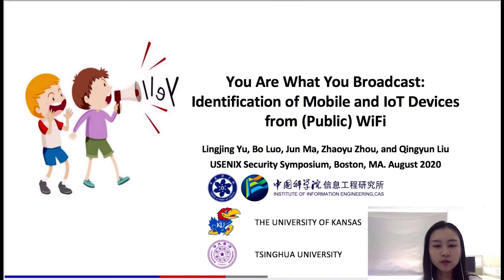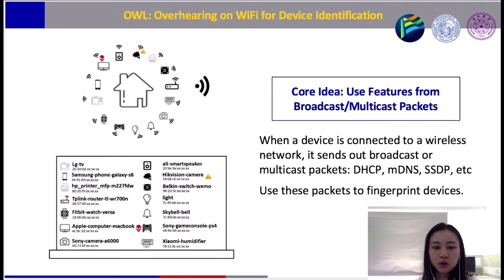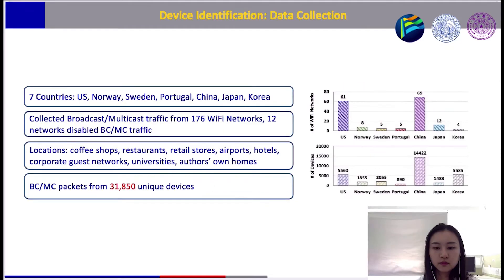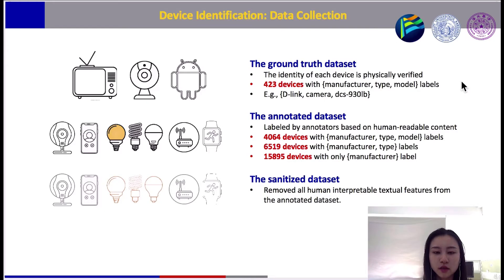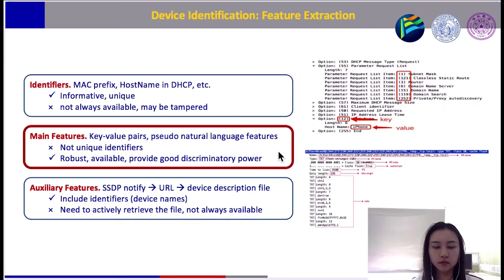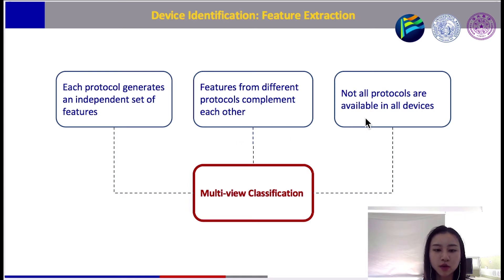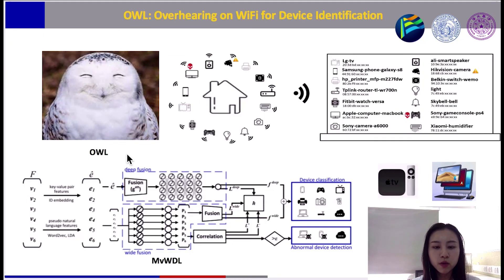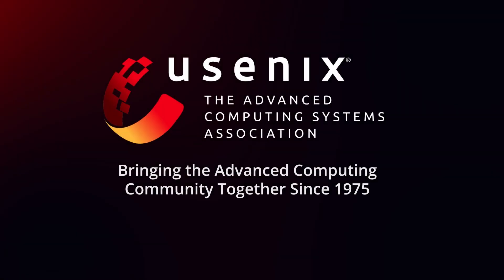USENIX Security '20 - You Are What You Broadcast: Identification of Mobile and IoT Devices...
You Are What You Broadcast: Identification of Mobile and IoT Devices from (Public) WiFi

Lingjing Yu, Institute of Information Engineering, Chinese Academy of Sciences; School of Cybersecurity, University of the Chinese Academy of Sciences; Bo Luo, The University of Kansas; Jun Ma, Tsinghua University; Zhaoyu Zhou and Qingyun Liu, Institute of Information Engineering, Chinese Academy of Sciences

With the rapid growth of mobile devices and WiFi hotspots, security risks arise. In practice, it is critical for administrators of corporate and public wireless networks to identify the type and/or model of devices connected to the network, in order to set access/firewall rules, to check for known vulnerabilities, or to configure IDS accordingly. Mobile devices are not obligated to report their detailed identities when they join a (public) wireless network, while adversaries could easily forge device attributes. In the literature, efforts have been made to utilize features from network traffic for device identification. In this paper, we present OWL, a novel device identification mechanism for both network administrators and normal users. We first extract network traffic features from passively received broadcast and multicast (BC/MC) packets. Embedding representations are learned to model features into six independent and complementary views. We then present a new multi-view wide and deep learning (MvWDL) framework that is optimized on both generalization performance and label-view interaction performance. Meanwhile, a malicious device detection mechanism is designed to assess the inconsistencies across views in the multi-view classifier to identify anomalies. Finally, we demonstrate OWL's performance through experiments, case studies, and qualitative analysis.